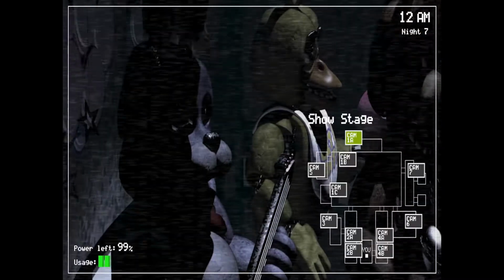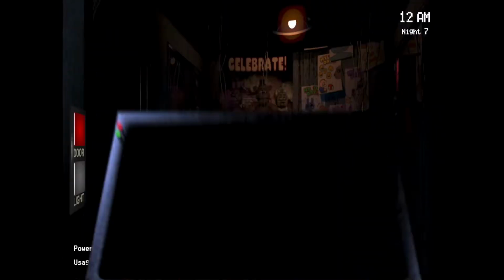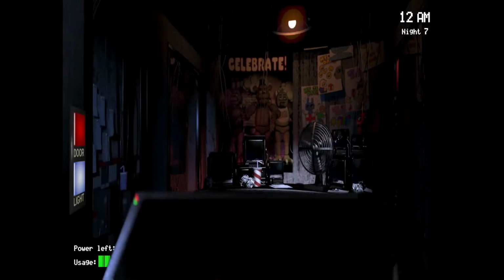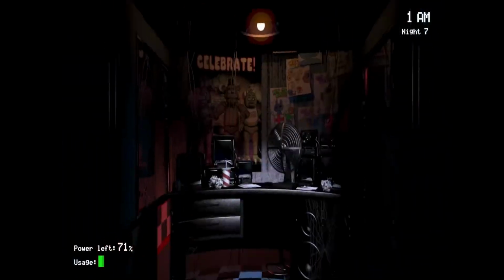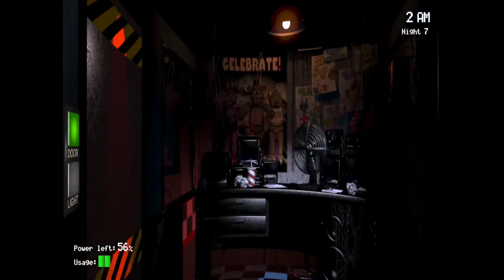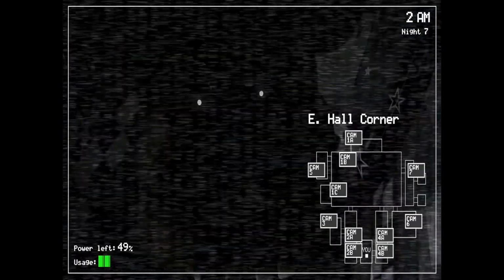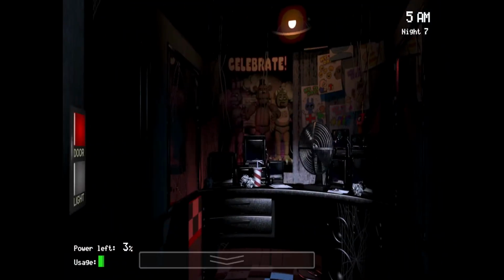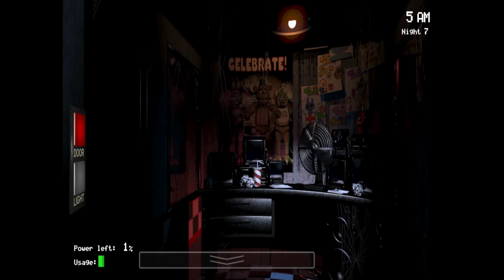Guide on how to beat 4/20 mode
Today I will show you how to beat 4/20 mode

The simple strategy is leave camera on east hall (cam 4B) check one, light pull the monitor up, pull the monitor down, check the other light and close the door if you see Bonnie or chica. When checking on foxy make sure the door on your right is closed and only check for a second.